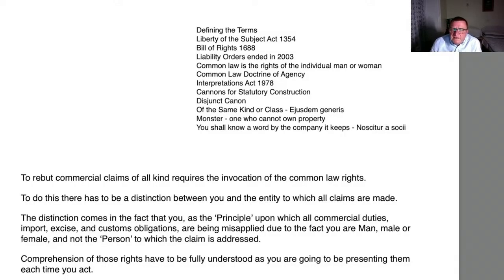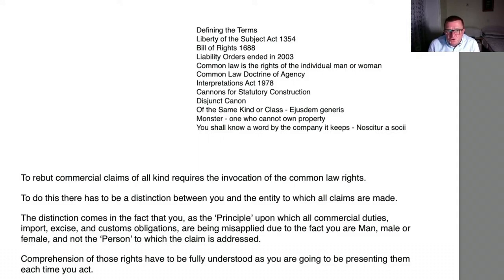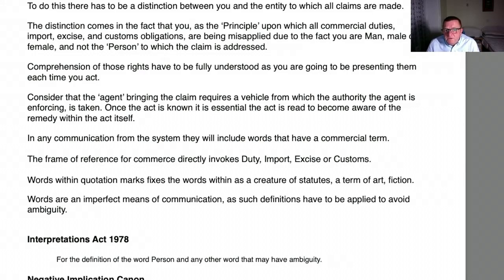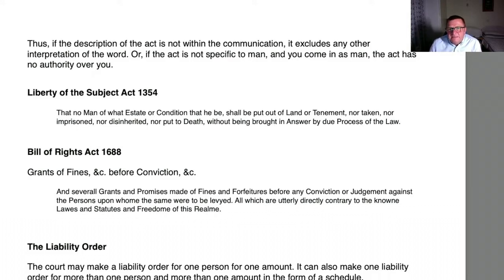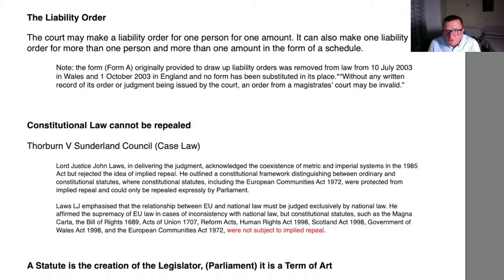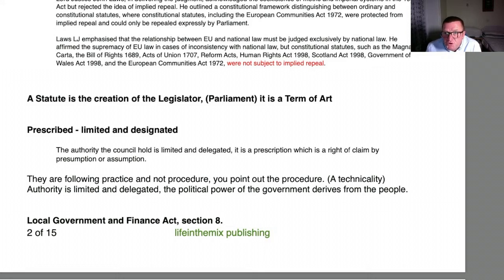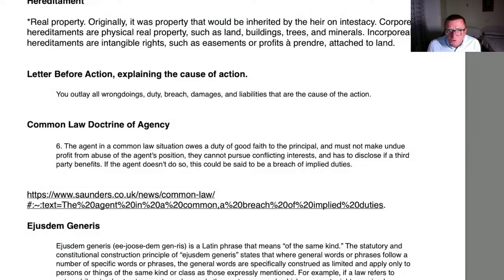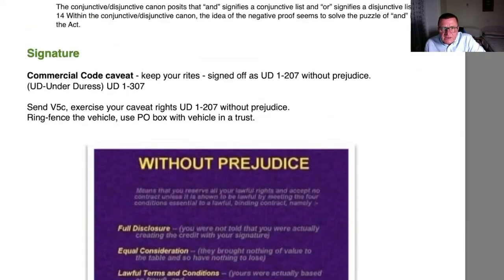Invoking the common law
Your rights and how to hold them.